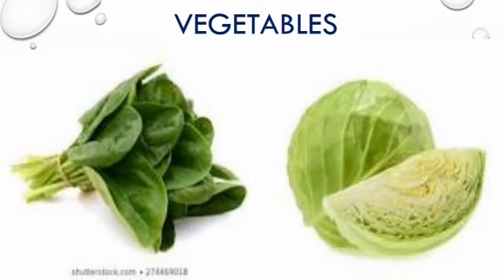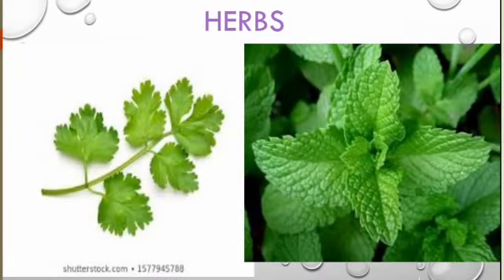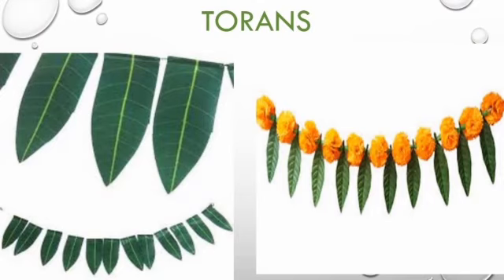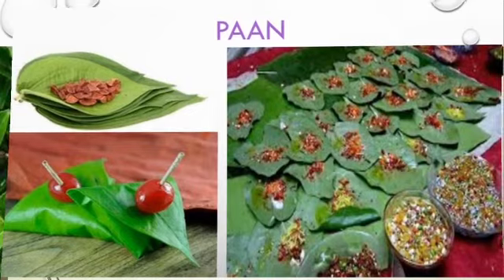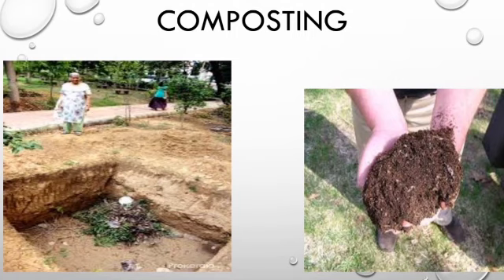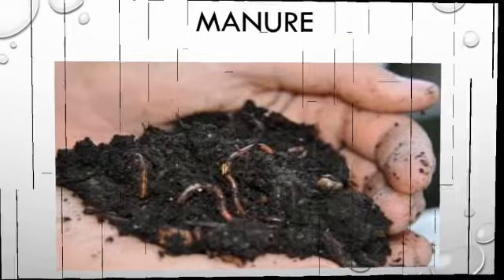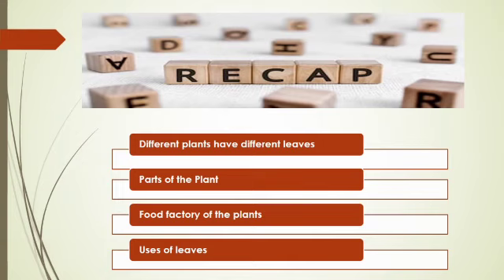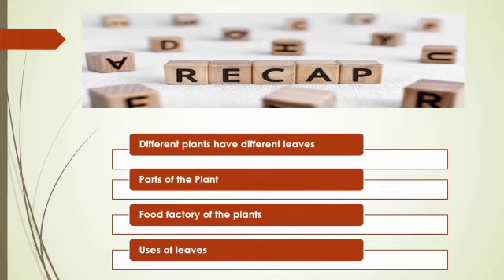Evs,lesson 4,part 2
Leaves in our life